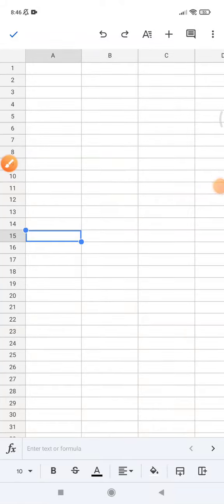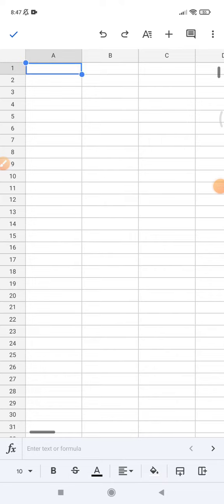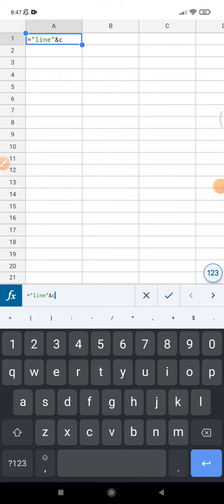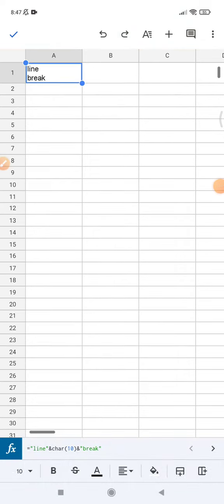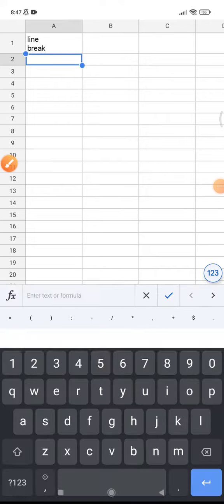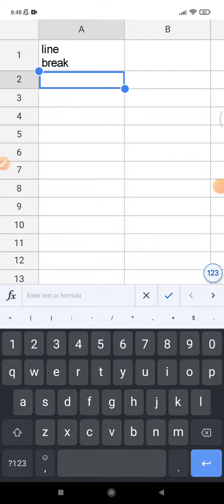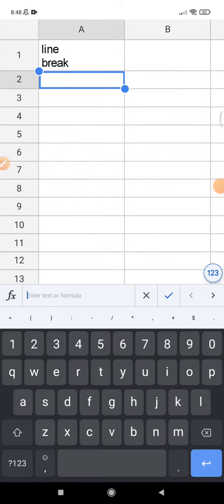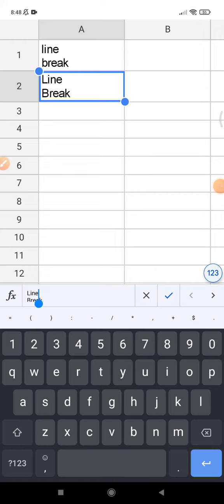How to Insert Break Line on Google Sheet Mobile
here how to insert break line Google Sheet Mobile